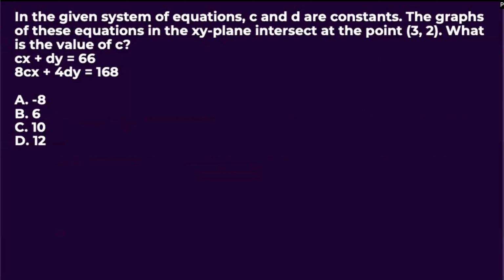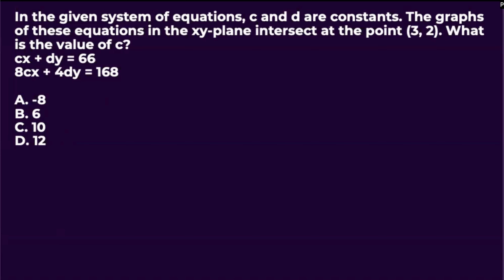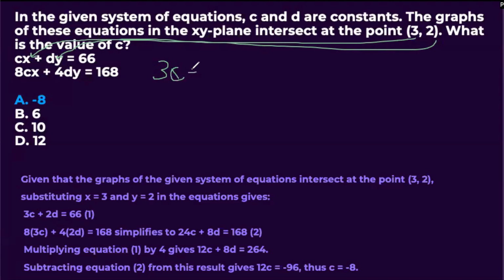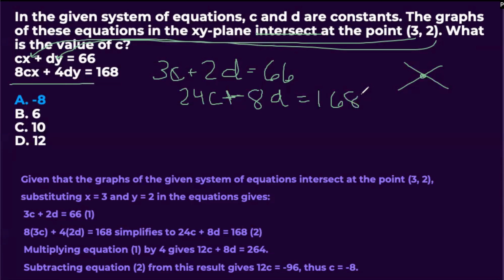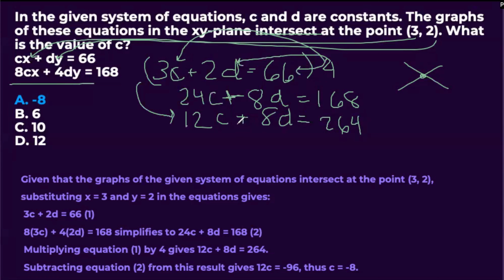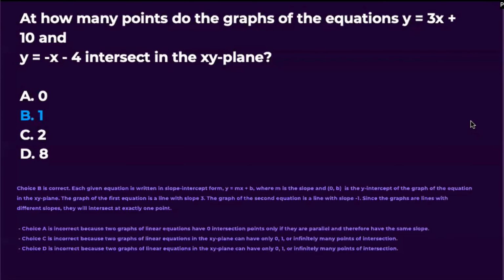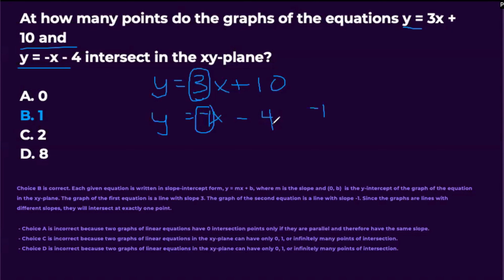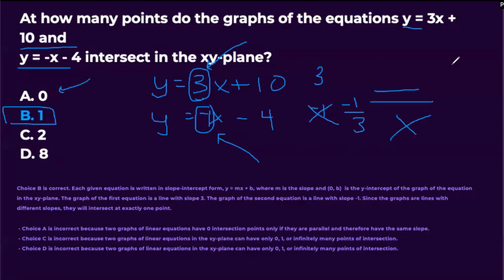Digital SAT Math Hack: Dominate Two-Variable Linear Equations in Minutes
Get ready to ace your Digital SAT Math test with this comprehensive guide to mastering Algebra and Linear Equations in just ONE DAY! In this video, we'll take you through a step-by-step approach to understanding the concepts, formulas, and strategies needed to tackle even the toughest Algebra and Linear Equations questions on the test. From solving systems of equations to graphing linear equations, we'll cover it all. By the end of this video, you'll have the confidence and skills to tackle any Algebra or Linear Equations question that comes your way. So, what are you waiting for? Let's get started and master Algebra and Linear Equations in just one day!
TIMESTAMPS
0:00 Disclaimer
6:22 Quiz